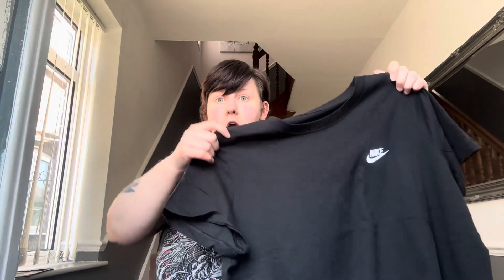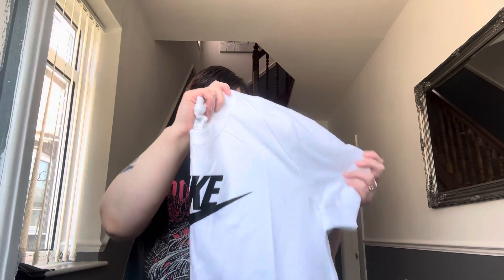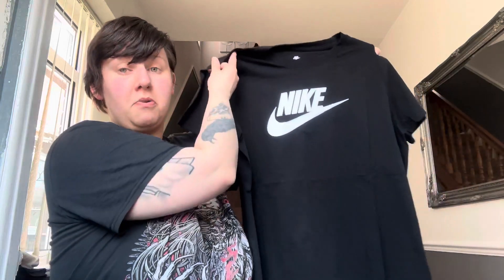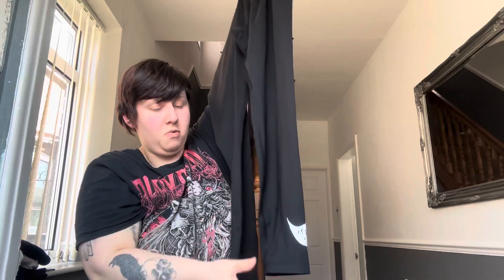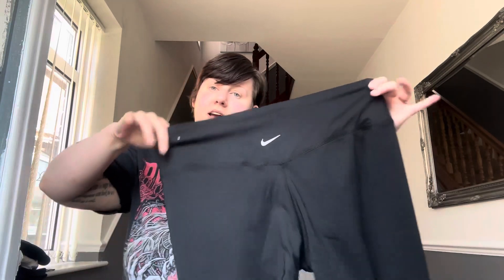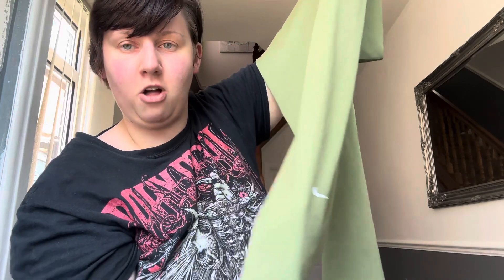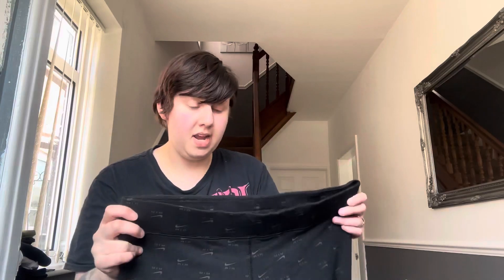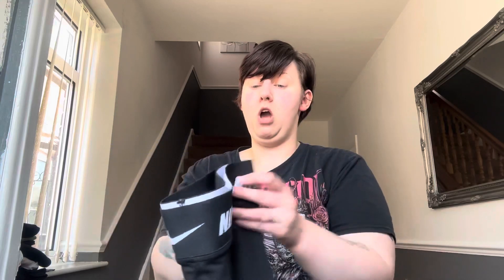Nike top and leggings haul!